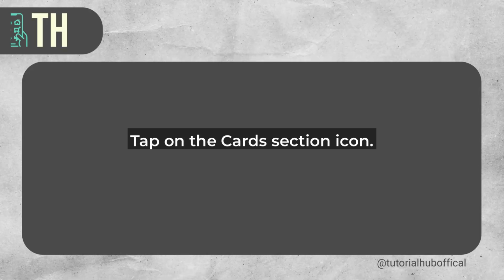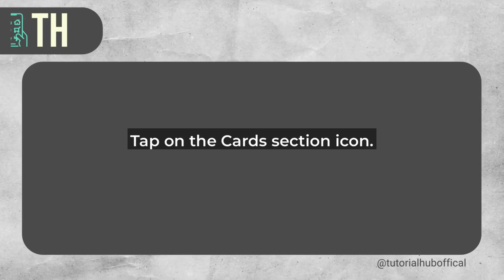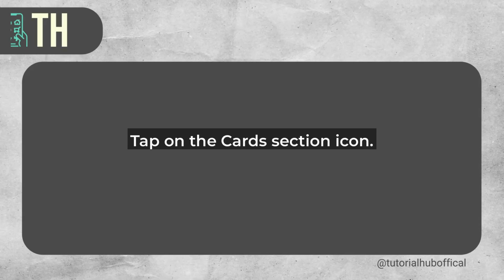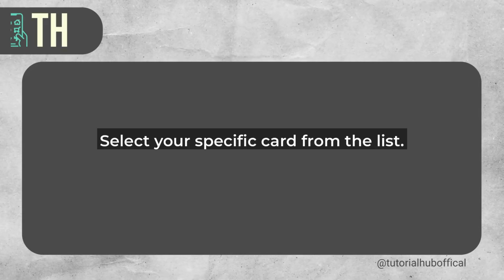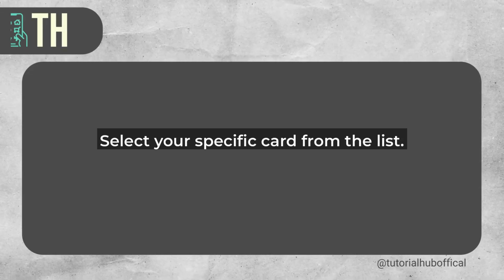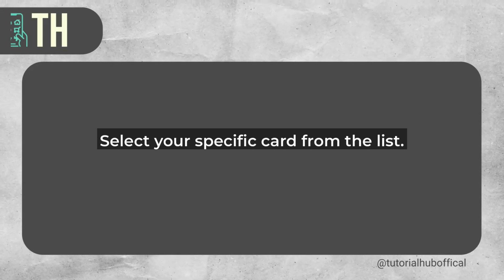How To Get A Card Number On The Nedbank App 2025